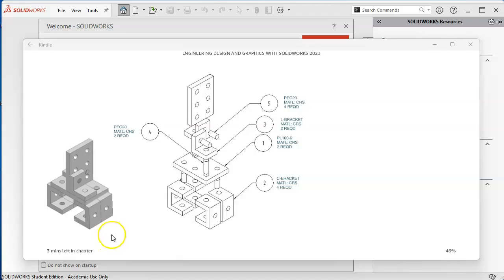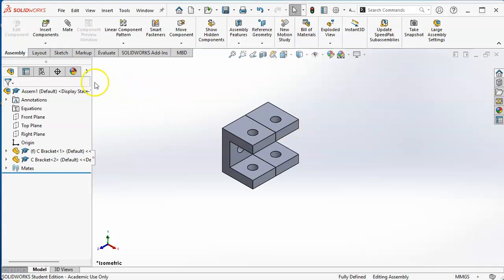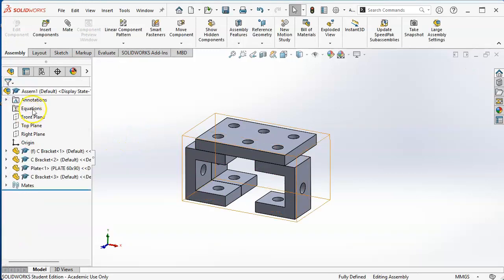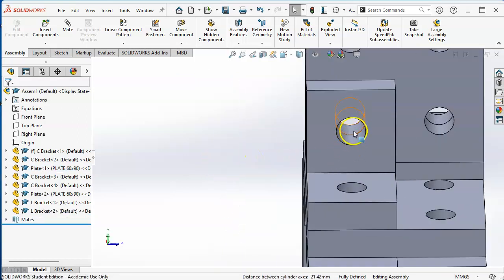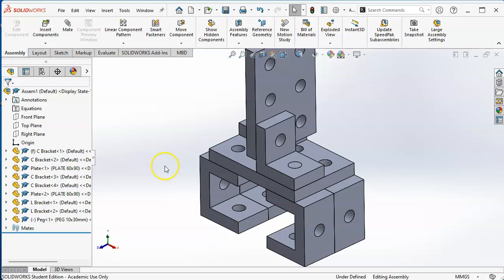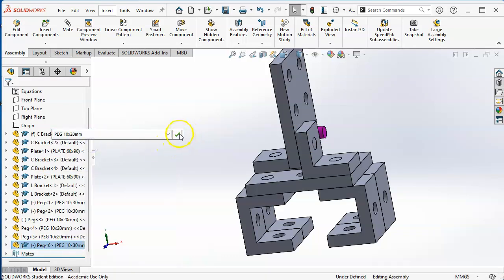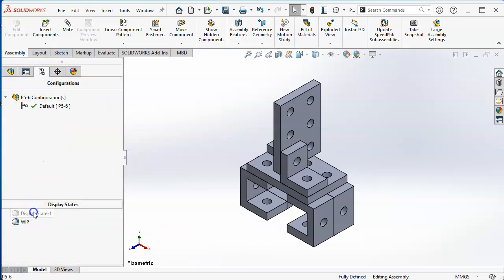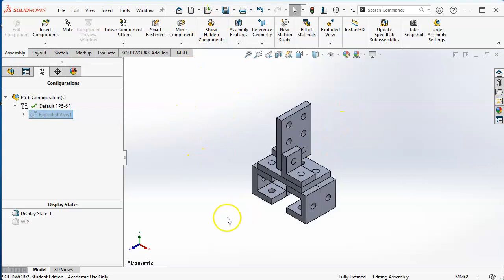20240225 P5-6 Assembly